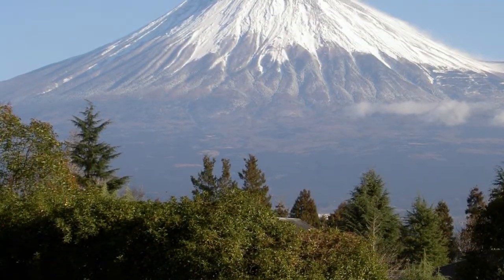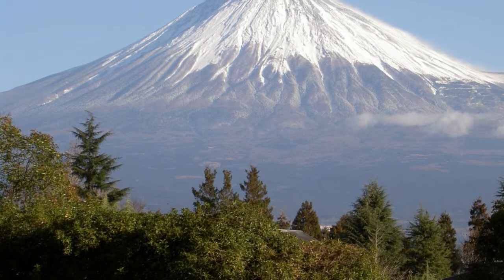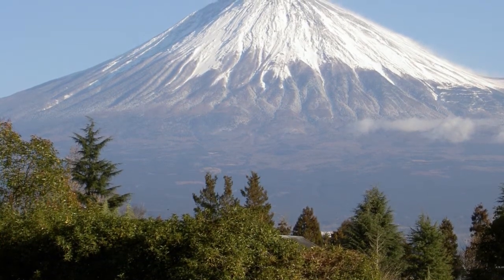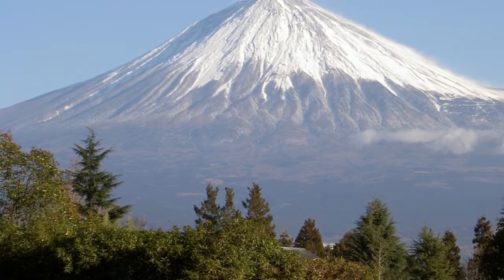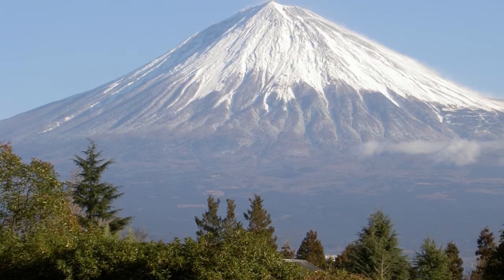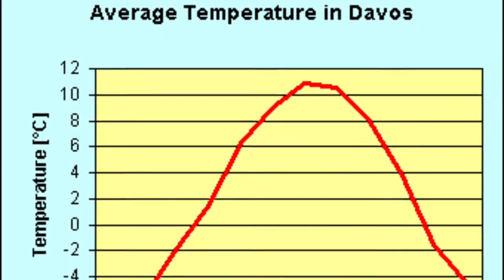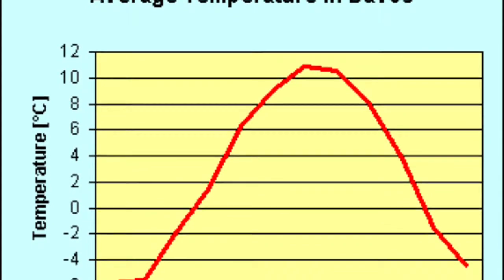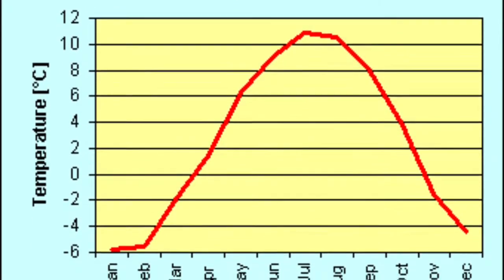alpine biome Anyssa Francis and Jacqueline Kirk